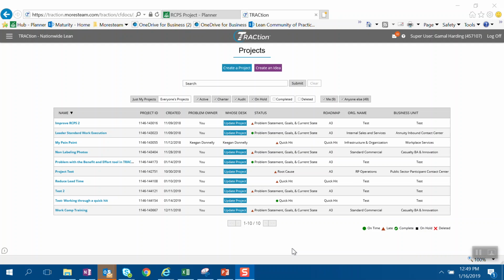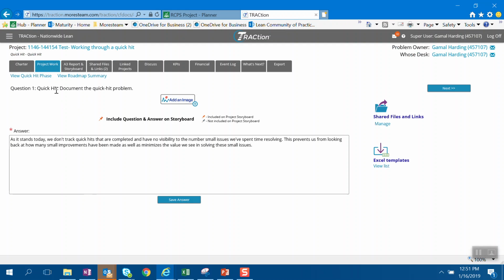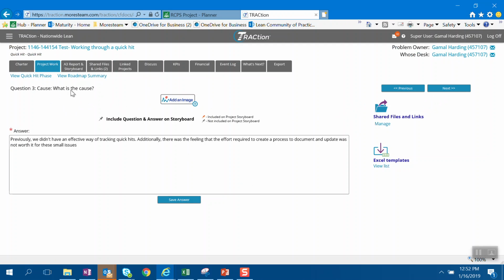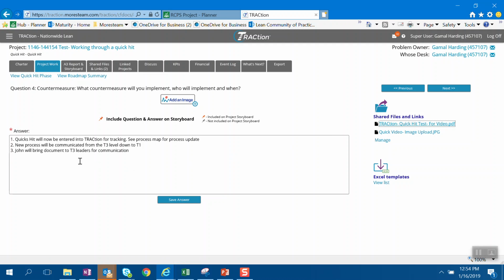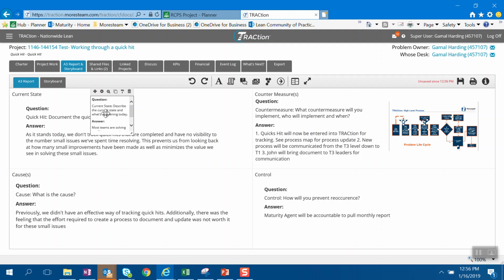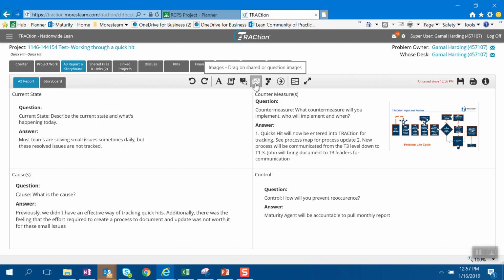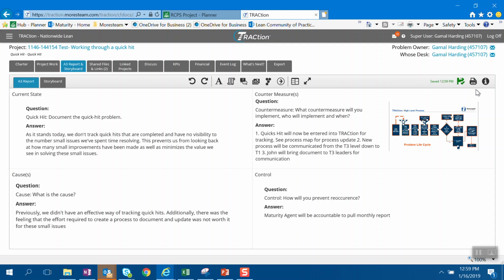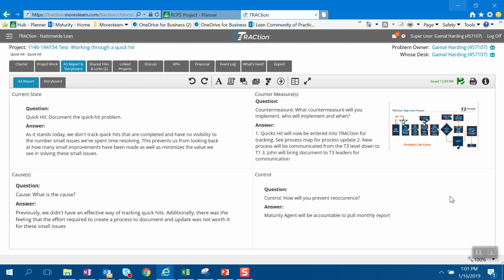Working Through a Quick Hit